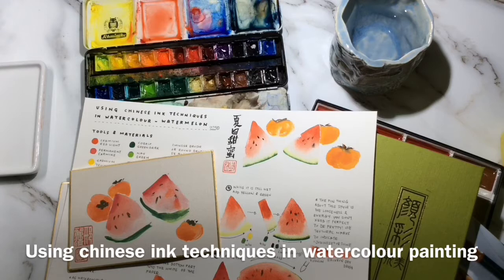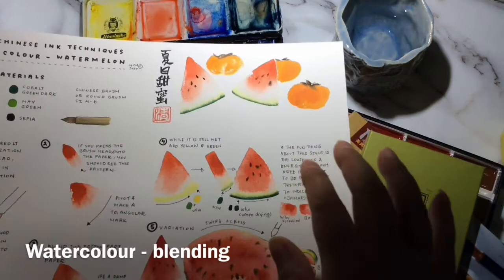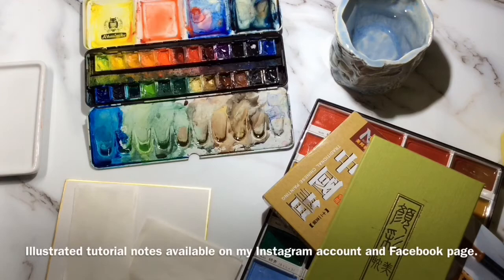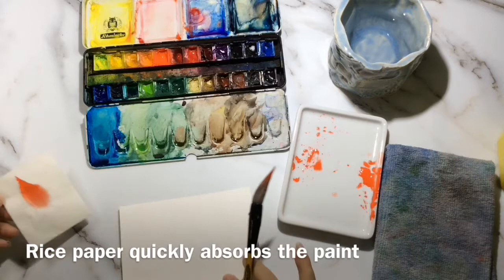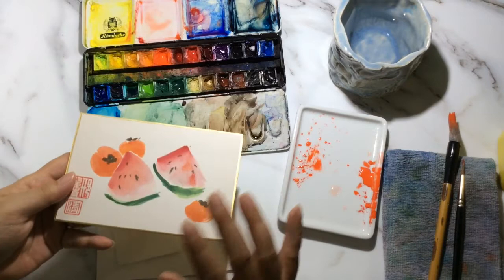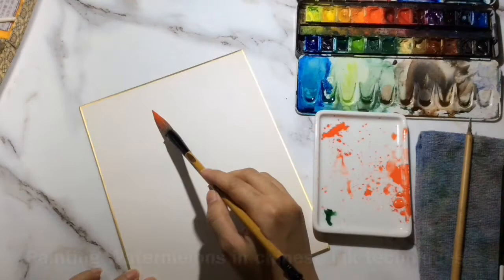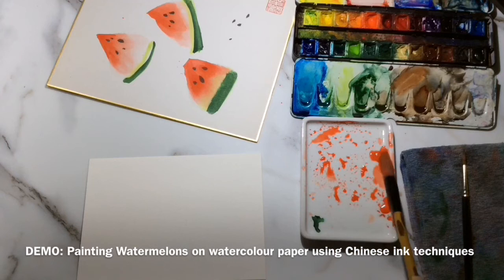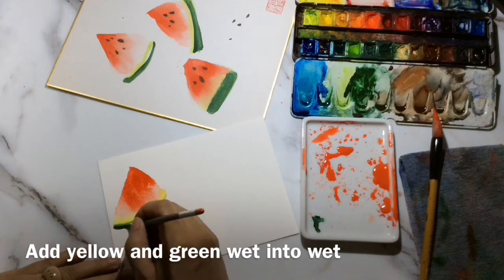Using Chinese Ink Techniques In Watercolour Painting - WATERMELONS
Combine the expressiveness and brushwork of chinese painting style with the looseness and vibrancy of Watercolours.